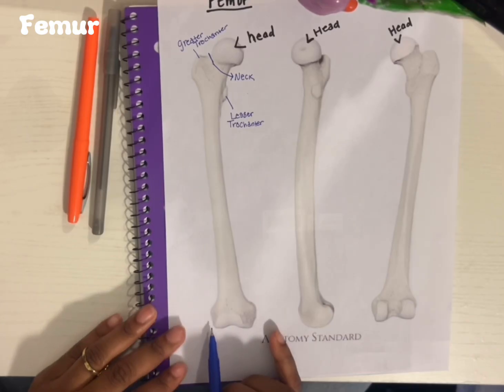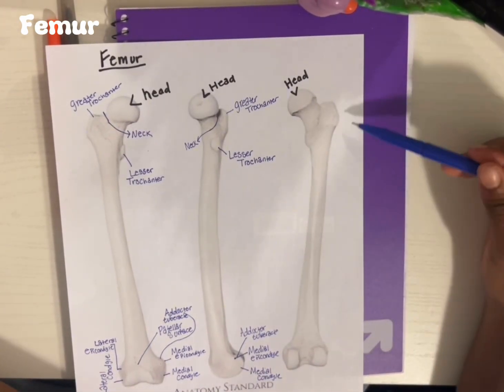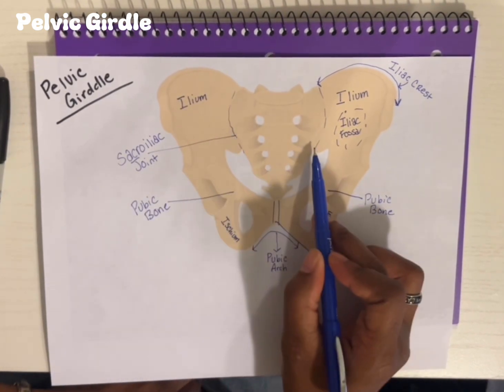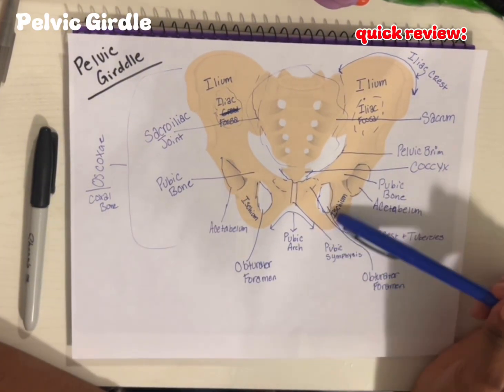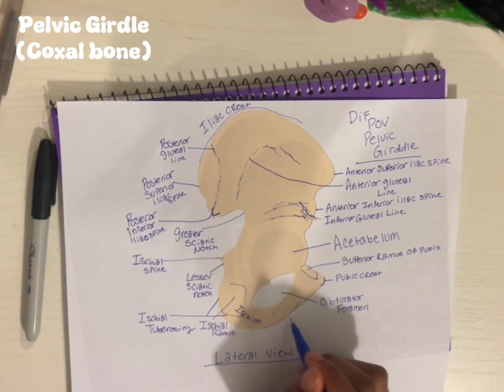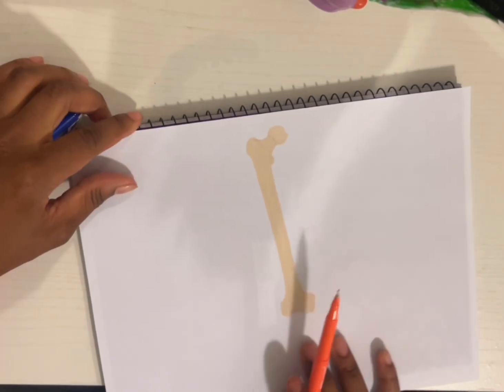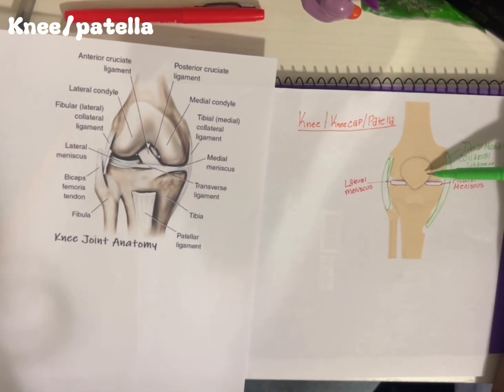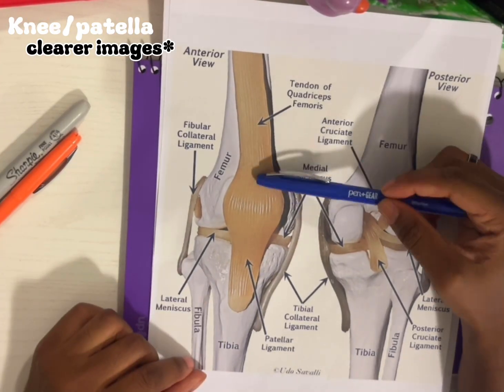A&P Series 1 | The Lower Appendicular Skeleton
For those who wanted Full videos!!  :)